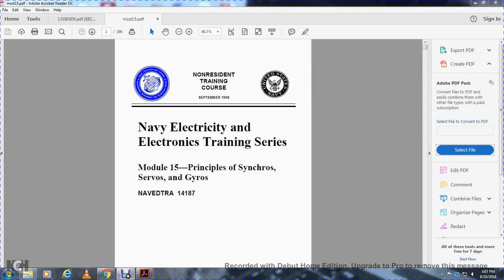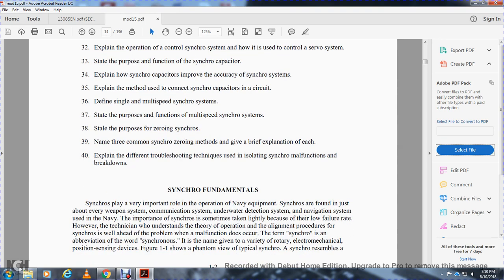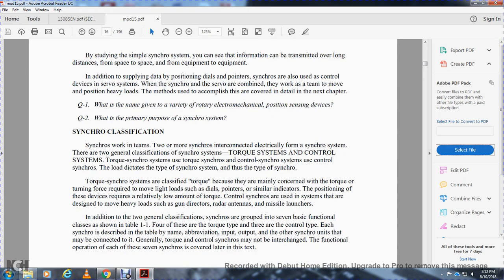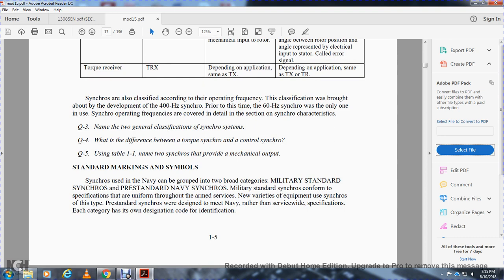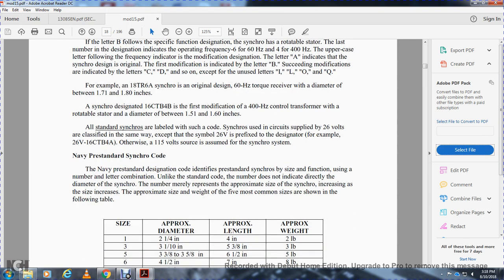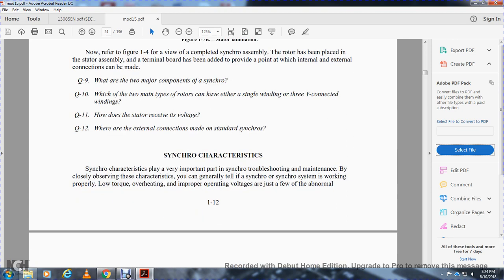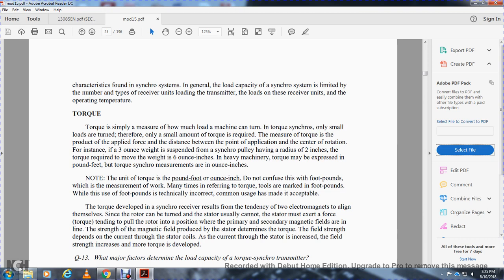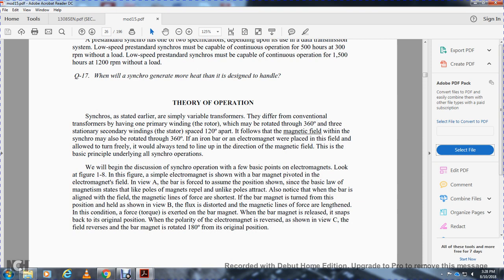NEETS MODULE 15 PRINCIPLES OF SYNCHROS, SERVOS, AND GYROS CHAPTER 1